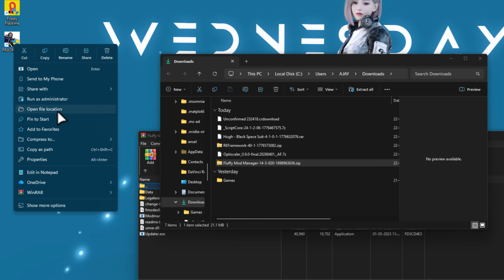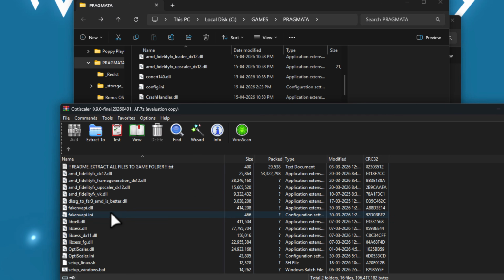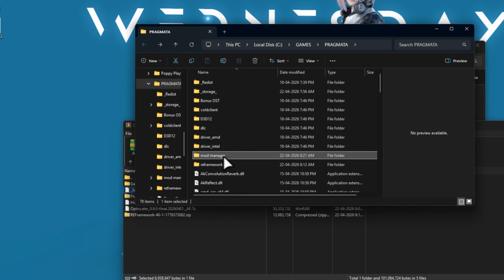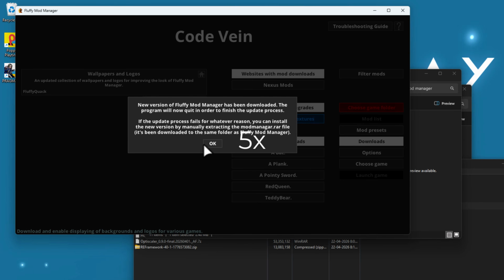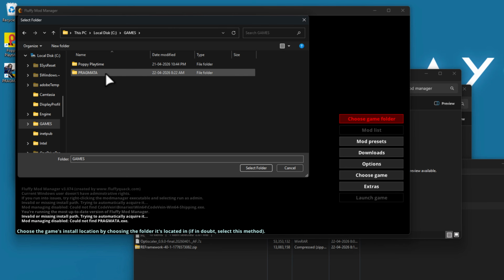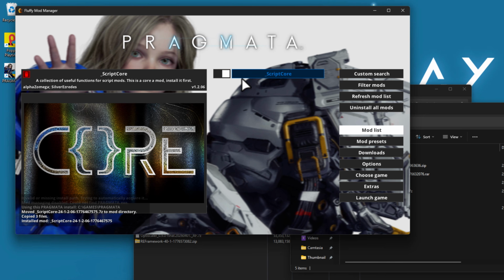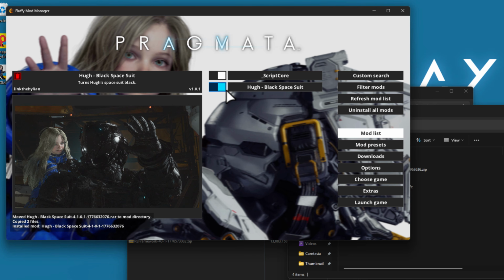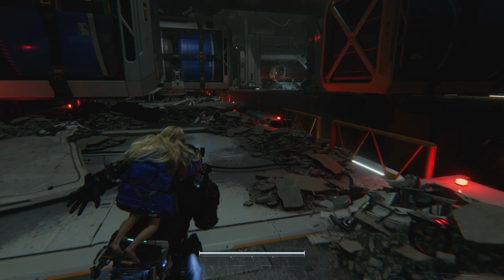How to Install Mods in Pragmata (2026) – Easy Beginner Guide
In this guide, I’ll show you how to install mods in Pragmata on PC. This includes downloading mods, extracting files, and placing them in the correct game directory using mod tools if required. You’ll also learn how to enable mods properly and fix common issues like mods not working or the game crashing. This beginner-friendly step-by-step tutorial works perfectly in 2026. Follow carefully to mod Pragmata safely and easily!

Text Used:
dbghelp.dll

00:00 Preview
00:07 Start
03:40 Results